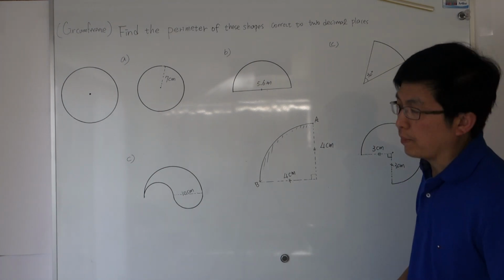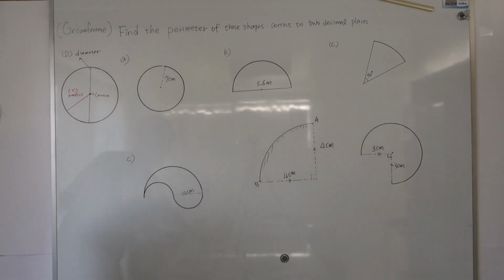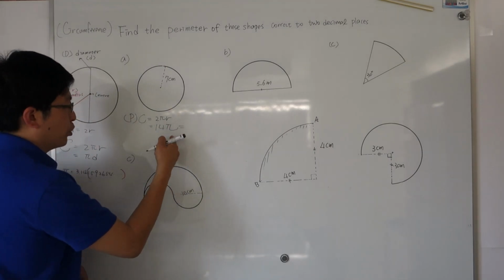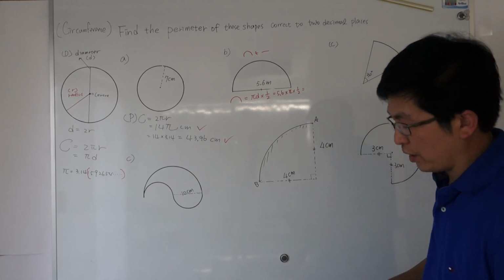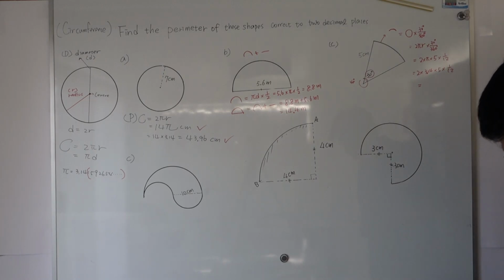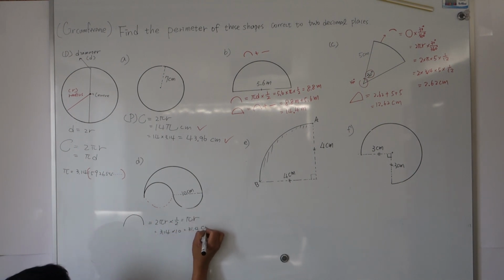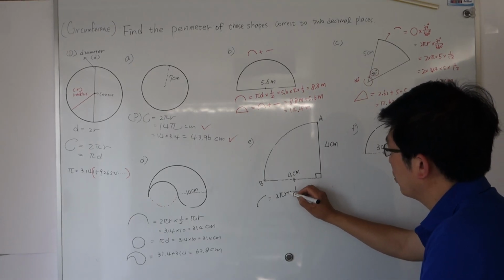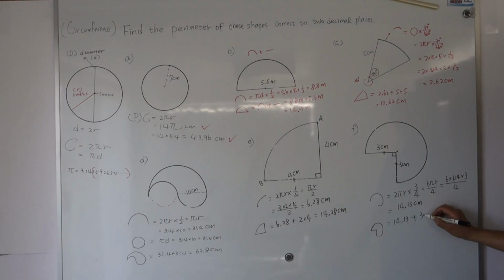Year8 Maths 4.2.1 Circumference of a circle Q11-Q12